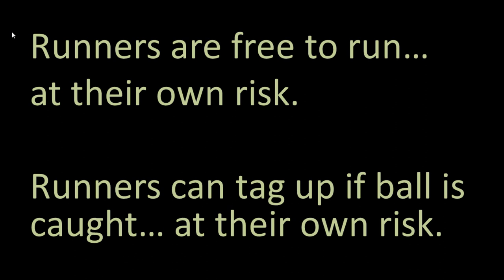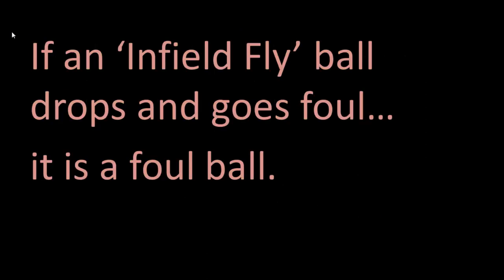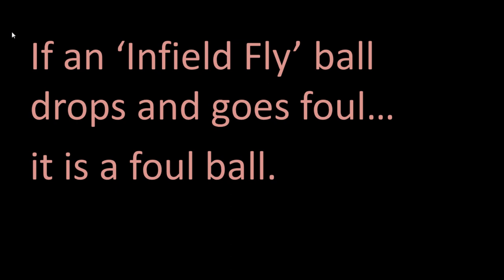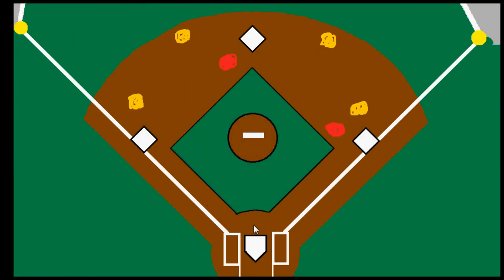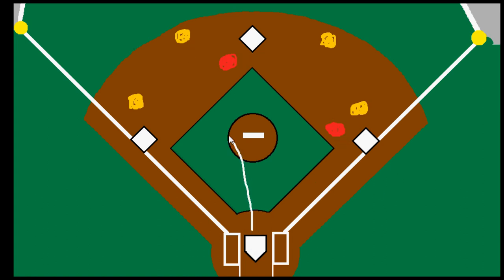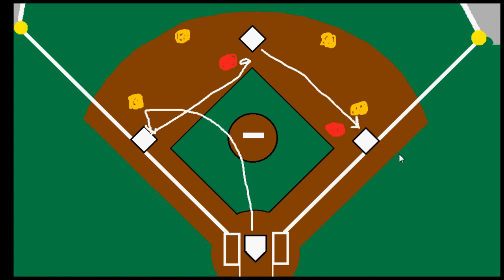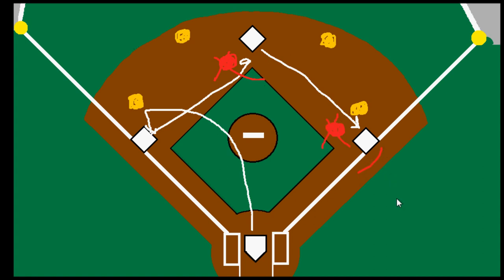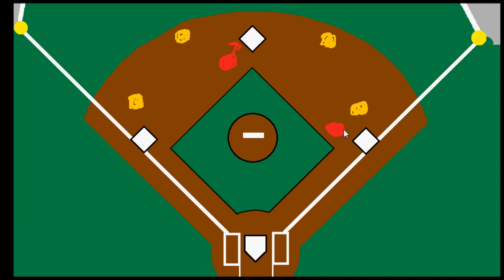The Infield Fly Rule (Short version)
CORRECTION: I say in the video that this applies to bunts, it does not.

The original video on the infield fly rule had some confusing sections, hopefully this one will correct them.